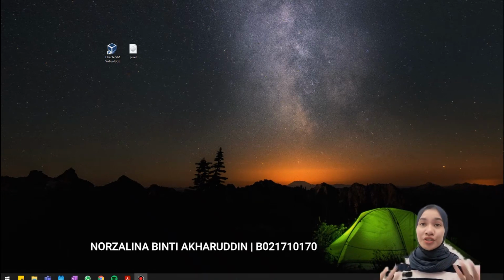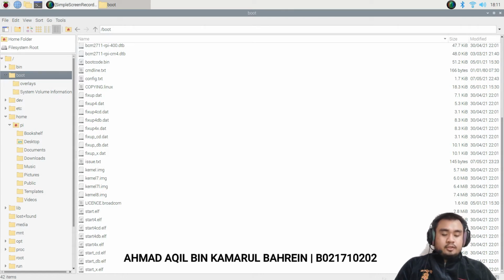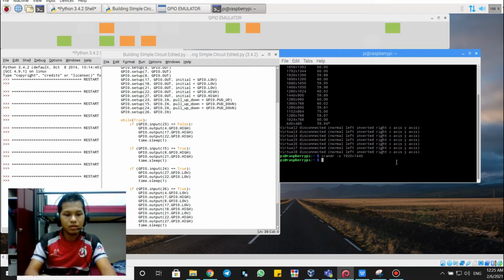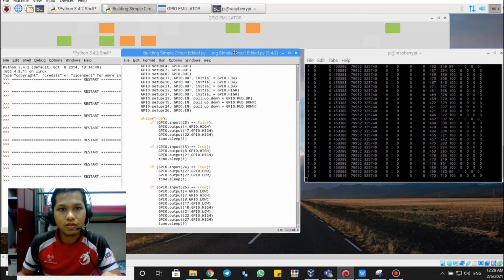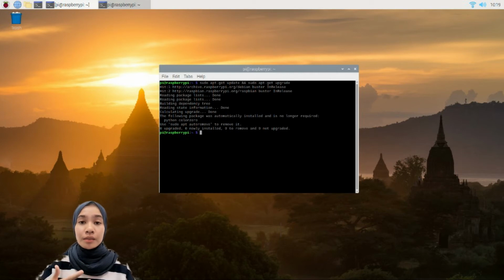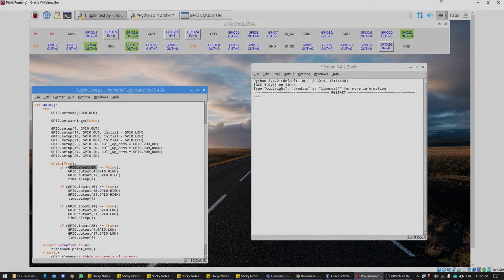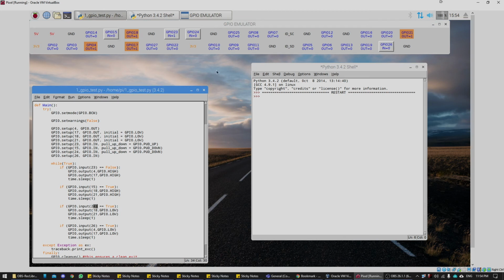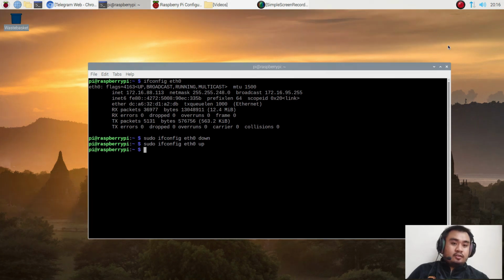A Beginner's look at Raspberry Pi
This video demonstration is presented to IR. DR. RANJIT SINGH A/L SARBAN SINGH for completing our computer architecture assignment.

Time frame
 00:11 - Section A: Raspberry Pi Simulator Installation Setup
 02:33 - Section B: Booting Raspberry Pi (hardware only)
 04:15 - Section C: Watching Raspberry Pi Virtual Memory
 09:19 - Section D: Programming GPIO (Hardware only)
 11:44 - Section E: Building a Simple Circuit
 15:41 - Section F: Wi-Fi on the Raspberry Pi (hardware only)
  17:36 - Frequently Ask Questions

Requirement for RPi Simulator.
1. The link for the oracle virtual box installation
2. The link for pixel.iso file.

Requirement for RPi Hardware
1. The link for RPi imager to write on SD Card
2. Raspberry Pi Board
3. Powerful SD Card
4. HDMI / Mini HDMI Cable
5. Monitor
6. Keyboard & Mouse
7. USB Charger Type micro USB/C